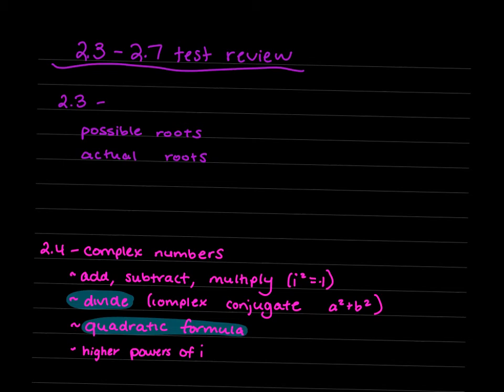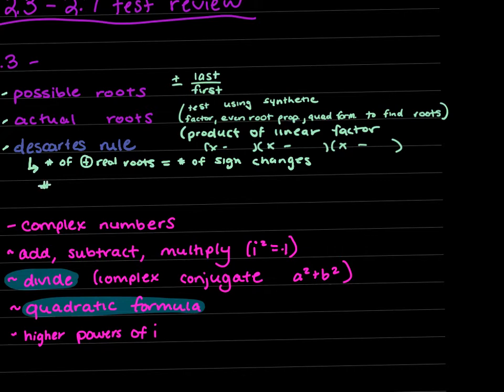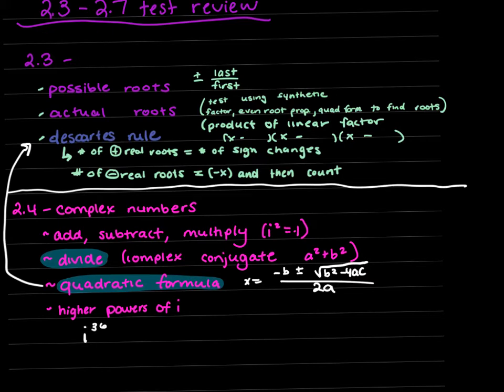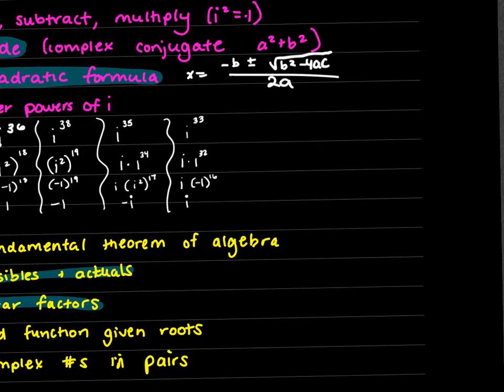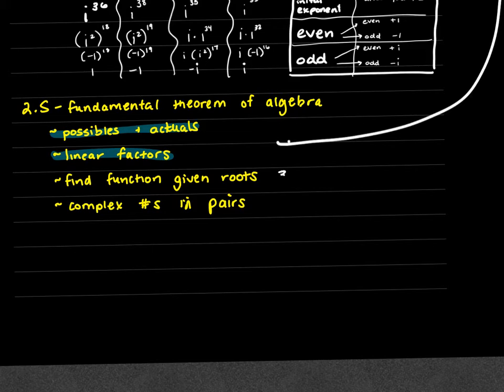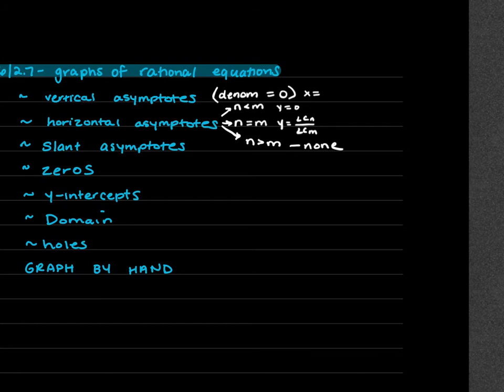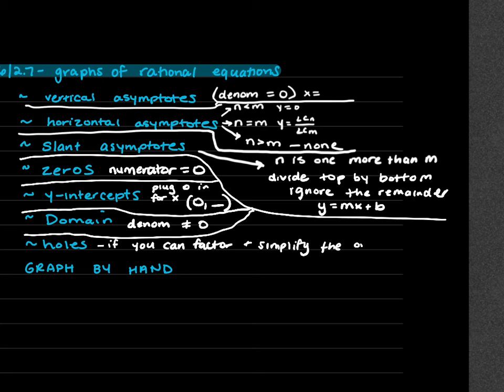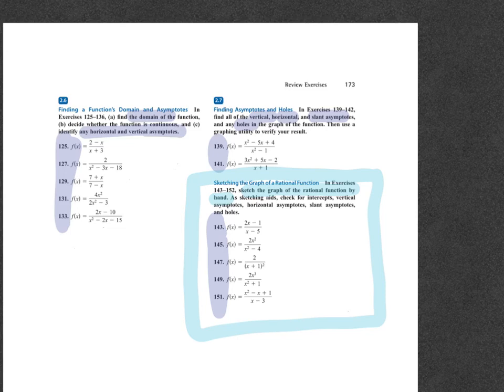10.6_2.4-2.7 Test Review